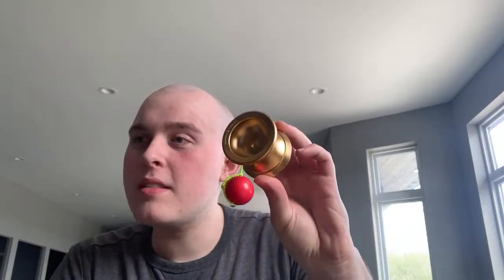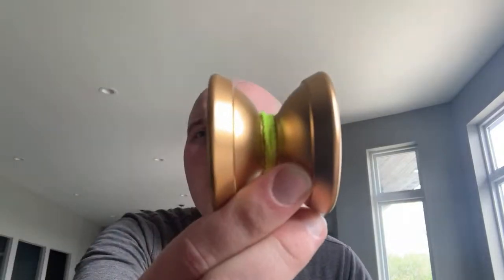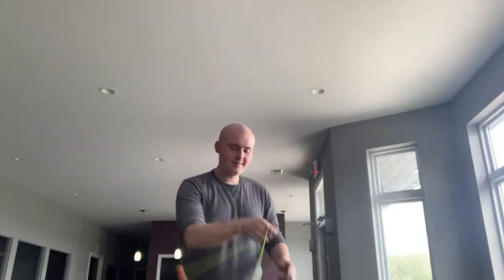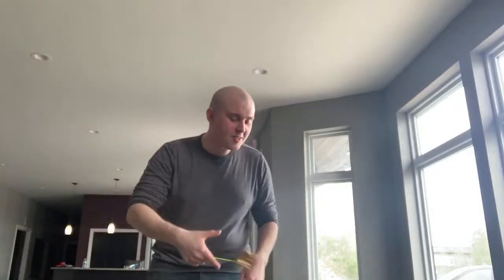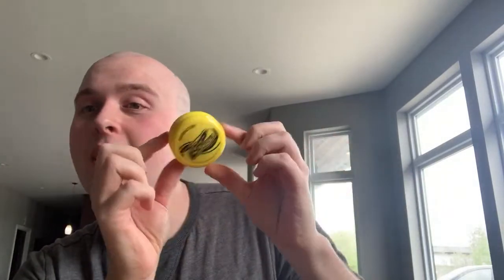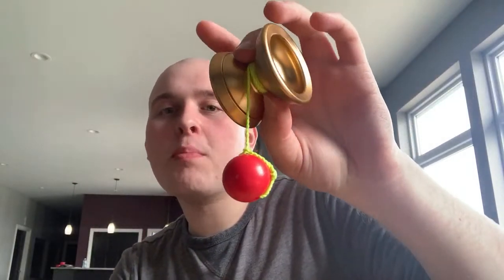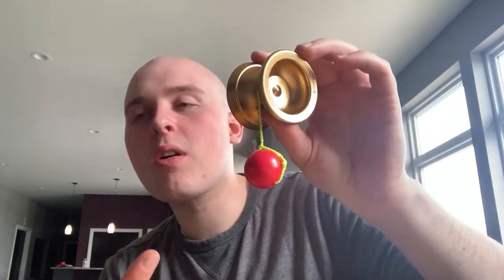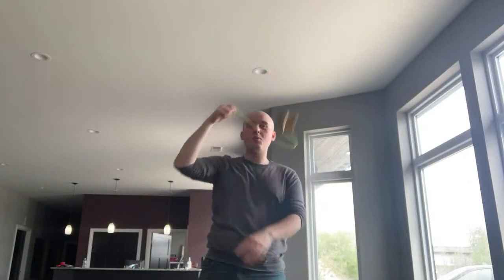YoYoTricks.com Live With World Yoyo Champion Jake Elliott